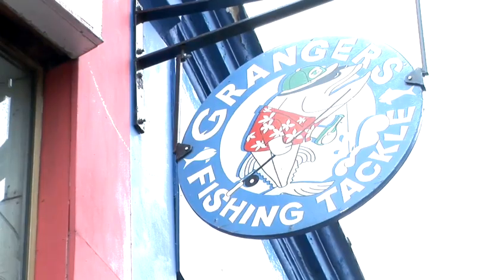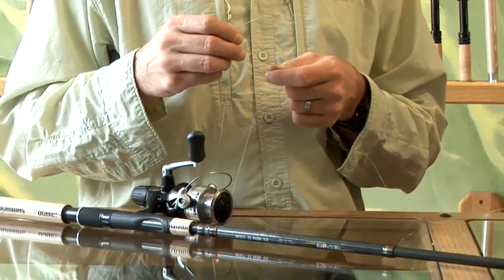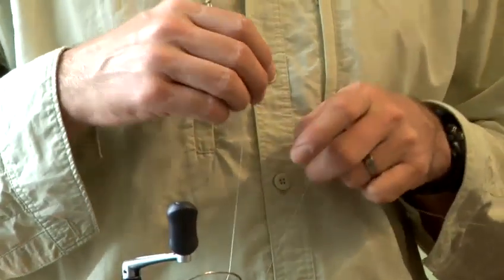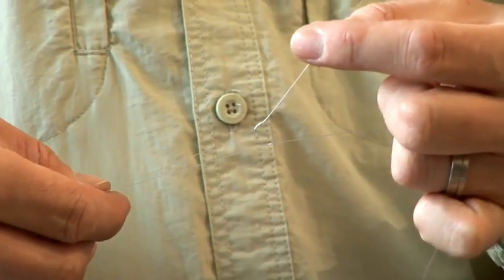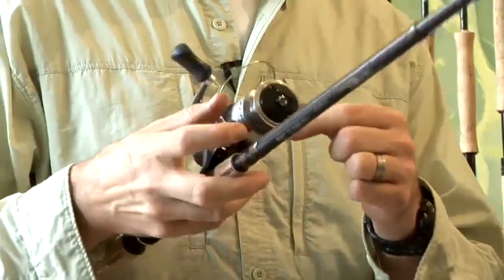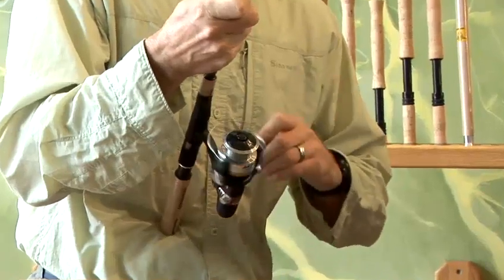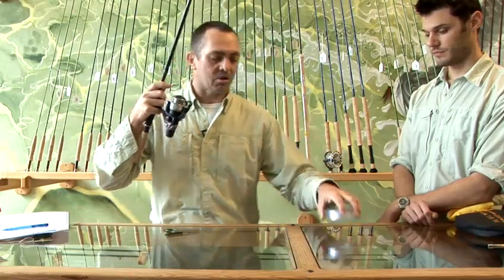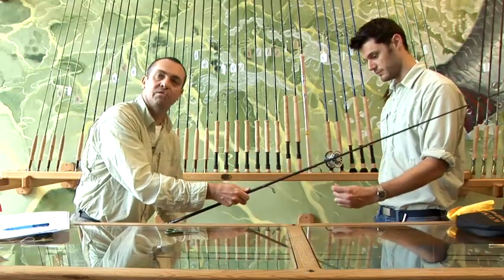How To Knot Fishing Lines To A Reel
Looking for a guide on How To Knot Fishing Lines To A Reel ? This extremely helpful instructional video explains accurately how it's done, and will help you get good at fishing, fly fishing. Enjoy this informative video from the world's most comprehensive library of free factual video content online.